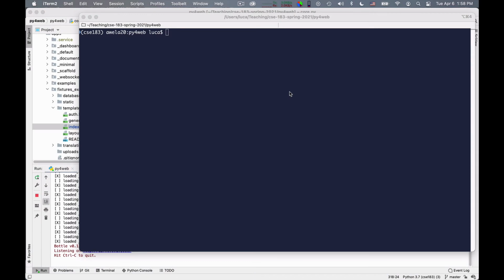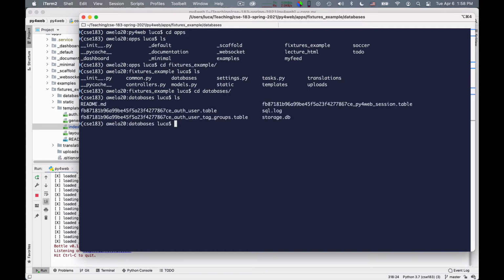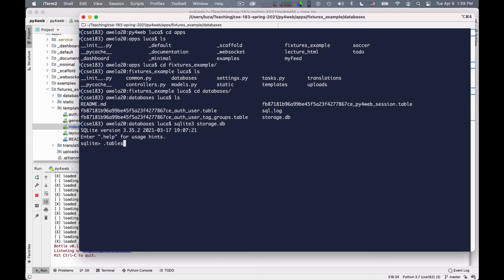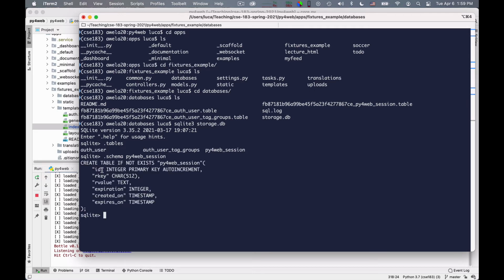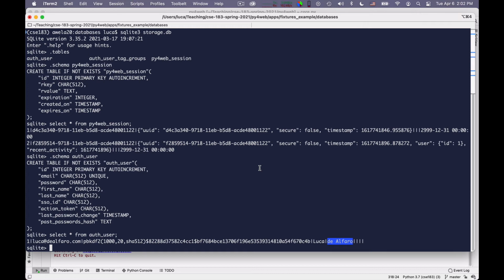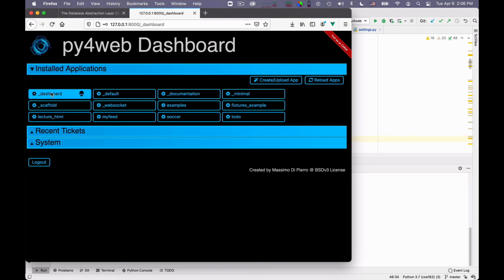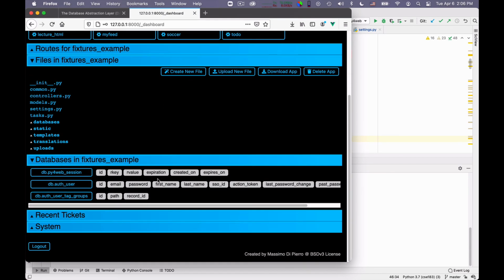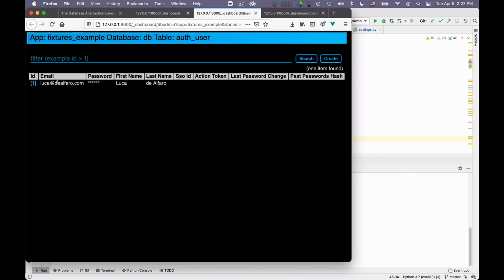Examining the database content